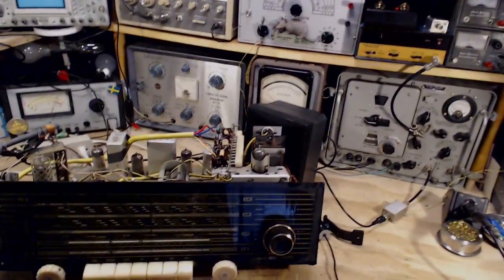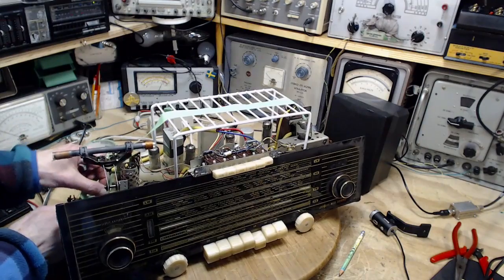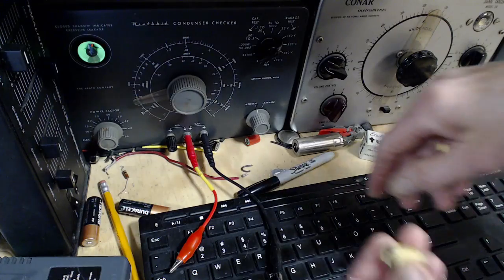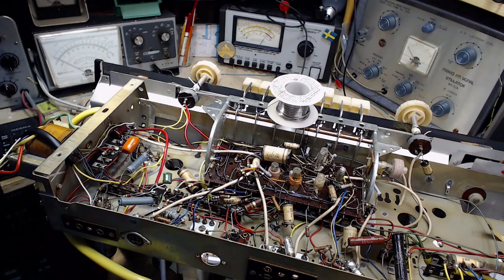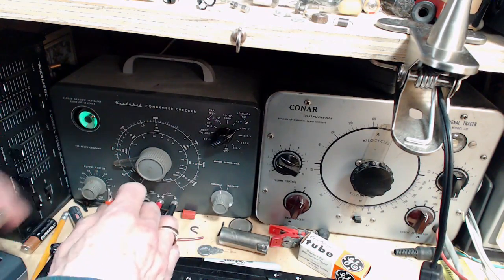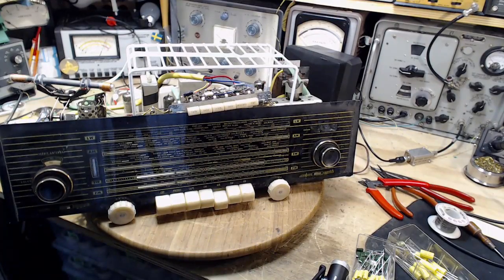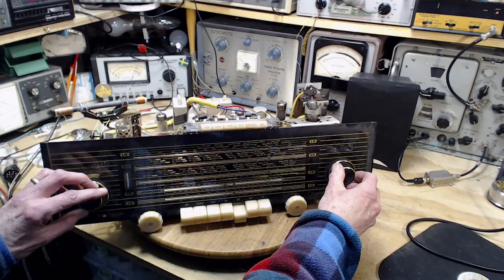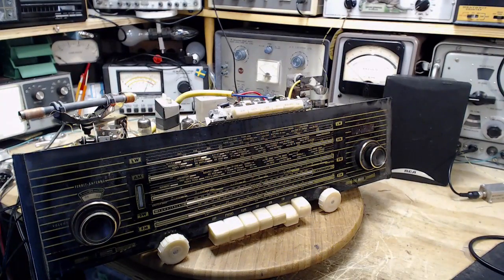German Console Radio Video #2 - 17 Catpacitors Replaced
I replace all the unreliable capacitors and assess the radio's performance along the way.